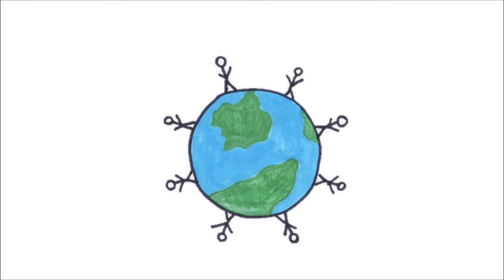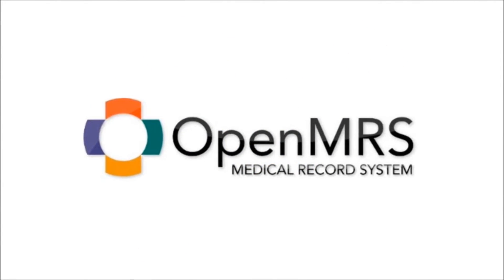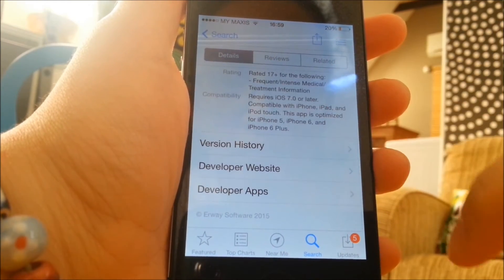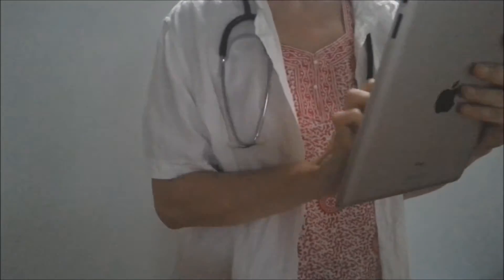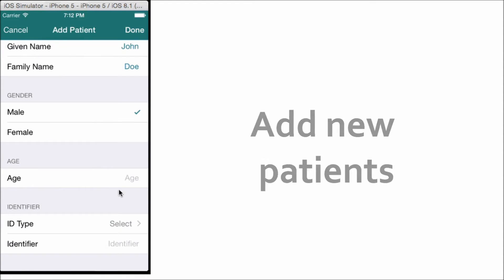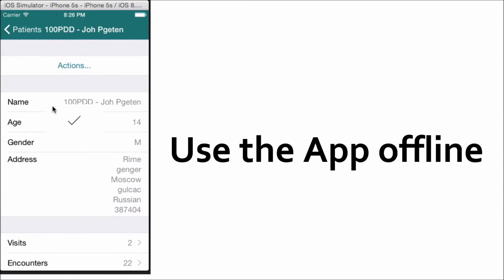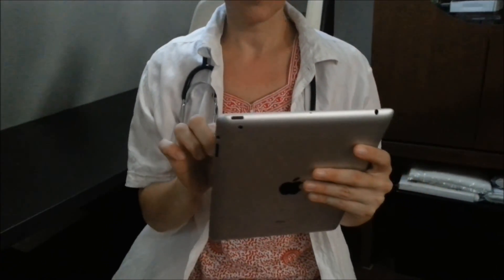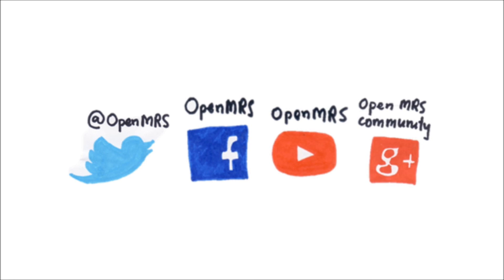Google Code-In | Promo Video for the OpenMRS iOS App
Completed part of Google Code-In 2014
- uzanysa